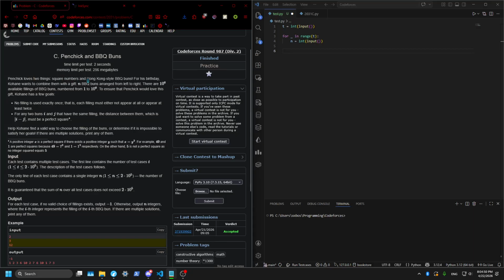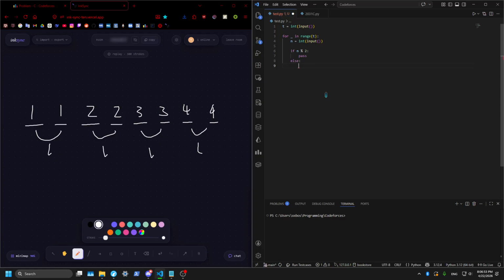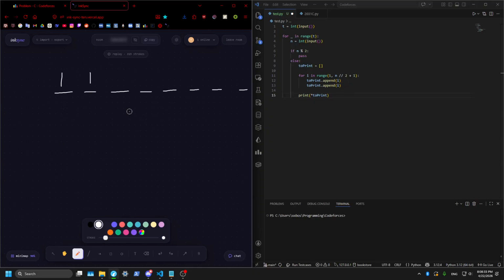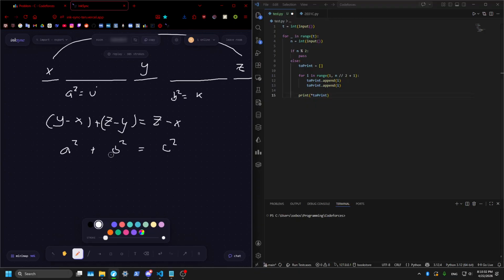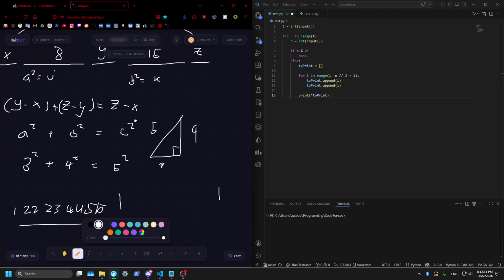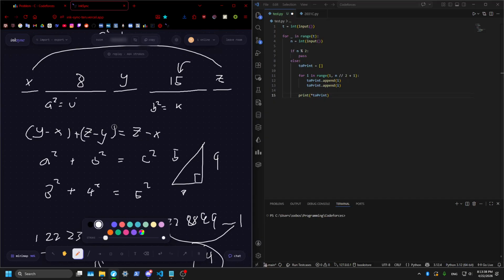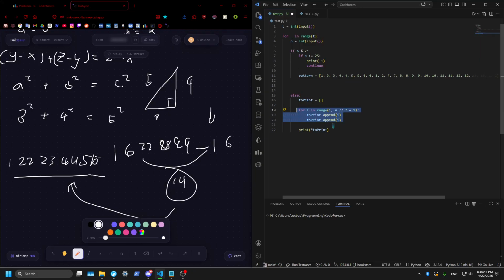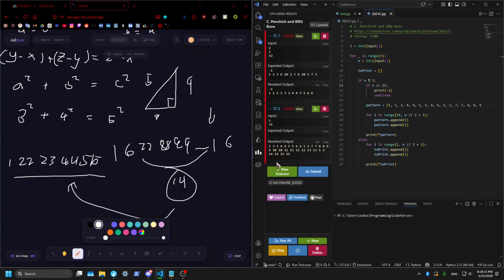Codeforces 2031C-Penchick and BBQ Buns